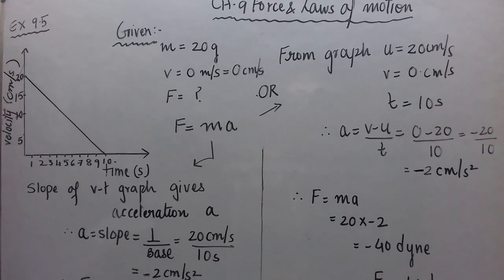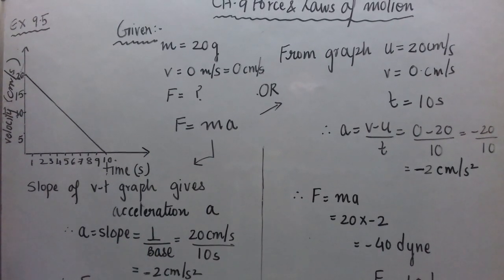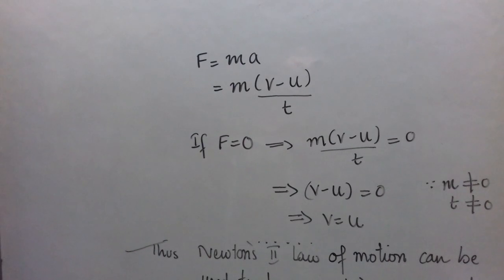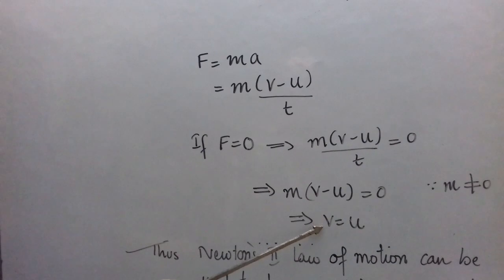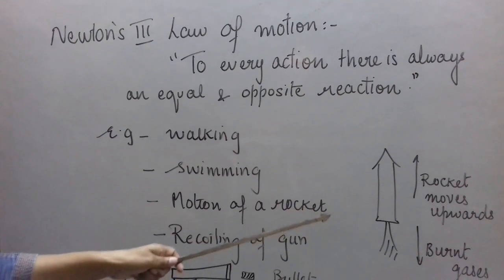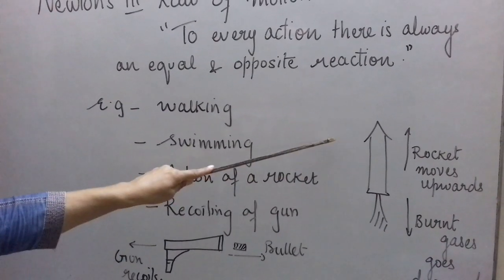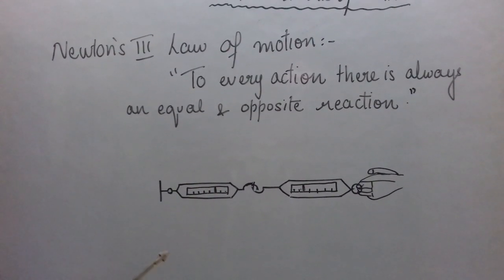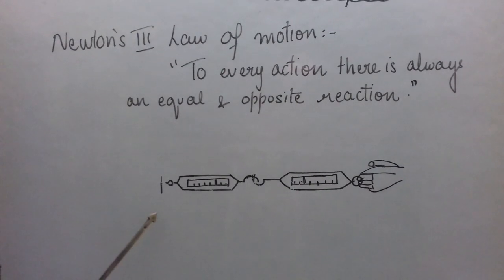Class IX - Physics | Force And Laws Of Motion | Part 4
Newtons III law of motion with examples, An activity to prove III law and proof of Newton's I Law of motion from Newton's III law of motion.